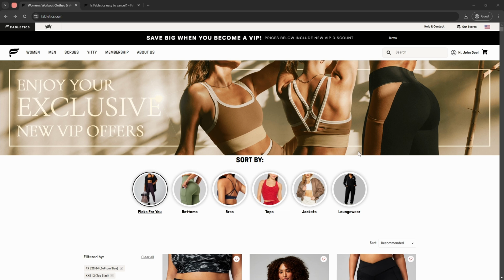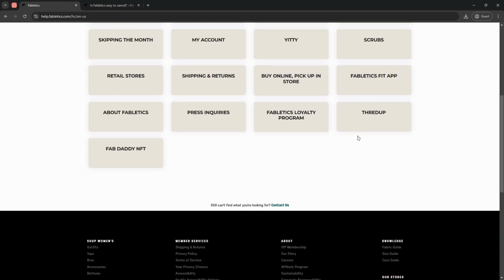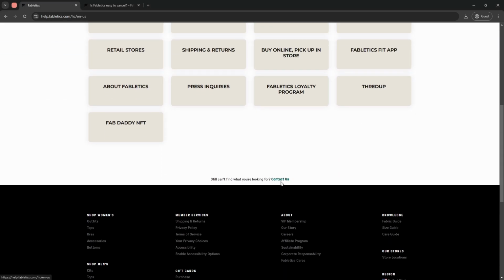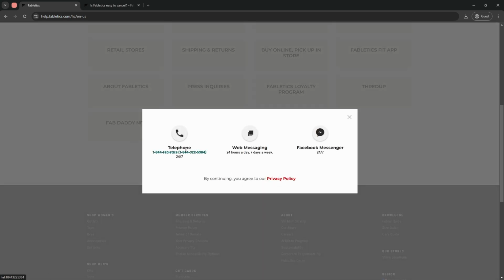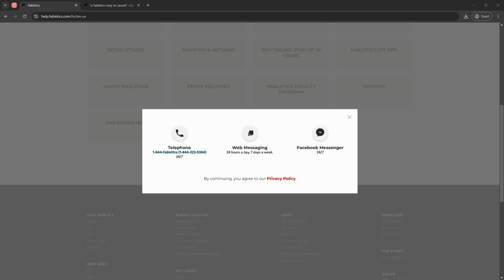HOW TO CANCEL FABLETICS VIP MEMBERSHIP 2026! (FULL GUIDE)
In this video, I am going to show you how to cancel your Fabletics VIP membership quickly and easily. Whether you signed up for the VIP program on the Fabletics website or through the app, I will guide you step by step through the cancellation process.